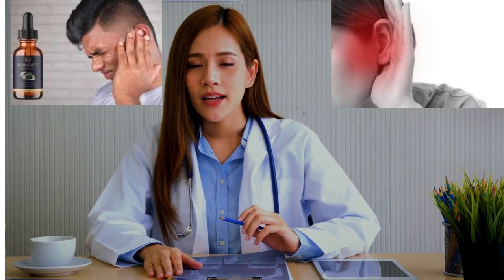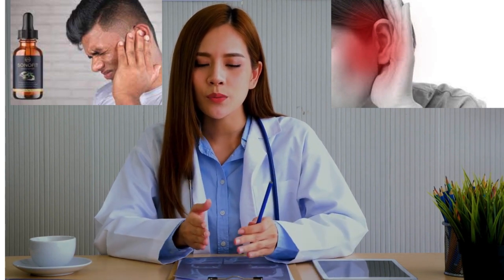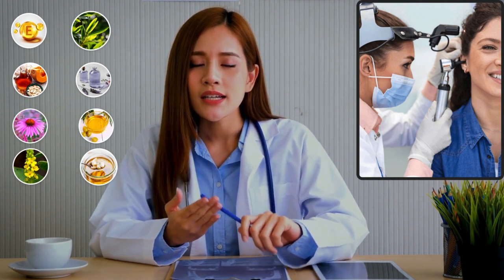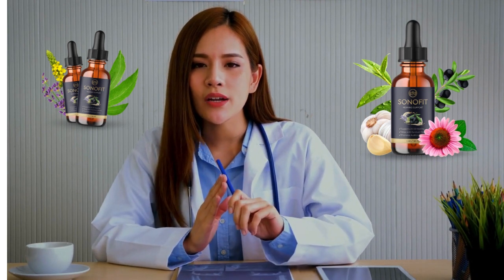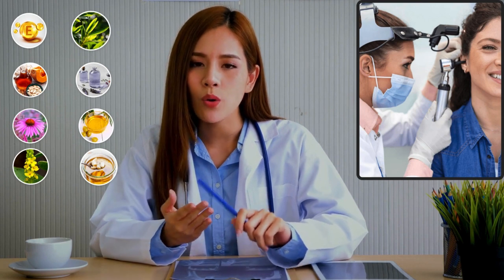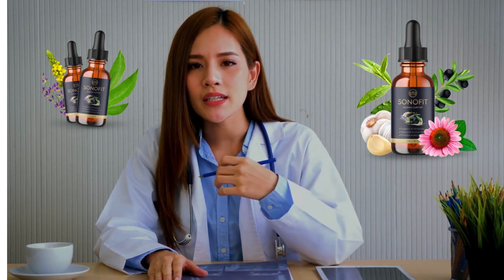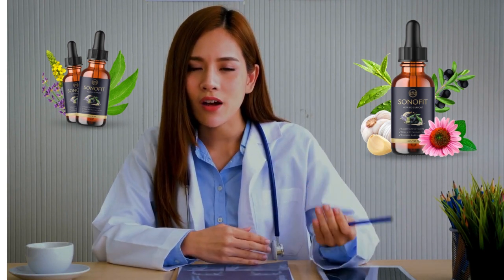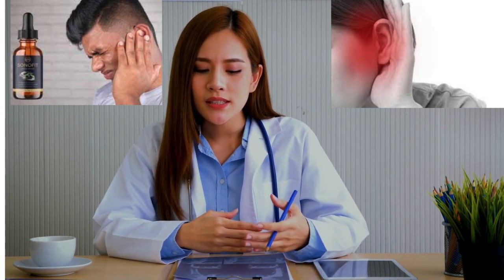SONOFIT SONOFIT REVIEWS SONOFIT REVIEW⚠️URGENT ALERT!SONOFIT EAR BANDAGE DOES SONOFIT WORK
So what is sonofit and really works. And the answer is yes, sonofit works and after many laboratory tests, the researchers identified that there is a natural formula with concentrated ingredients that willAccording to scientists from the Himalayan Institute of Medical Sciences, hearing loss happens when the eardrum loses elasticity due to inflammation triggered by the body’s immune system when it is exposed to a new threat.

This new threat is coming from toxic medical chemicals (or ototoxins) that can unfortunately be found in most of the meds unknowingly prescribed by doctors on a daily basis.

By addressing the root cause of hearing loss, SonoFit acts like an “eardrum bandage”, soothing and helping the eardrum recover, while protecting it from future damage.Inside every drop of "SonoFit" you'll find:
A bespoke proprietary formula of 8 special high-quality natural oils and
plant extracts that are specially created to support a healthy hearing.Mullein,Garlic, Olive Oil, Lavender Oil,Tea Tree Oil,Echinacea,Pumpkin Seed OilDL-Alpha Tocopherol. So yes, you can trust this product, there are many people who have great results.Mullein,Garlic Oil with sonofit, including on the official website contains numerous testimonials from customers who have used sonofit and you can have results too. However, you need to keep in mind that each body will react in a unique way. That’s a bit obvious, but I’m telling you this so you can be realistic about your treatment and expectations.

Exclusive space for tags below...